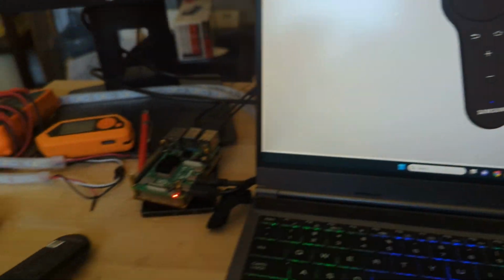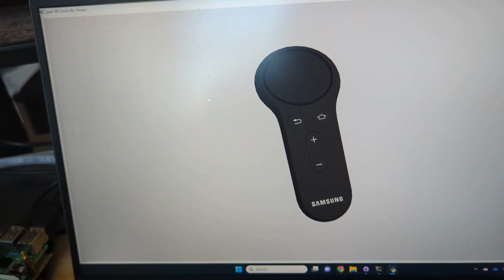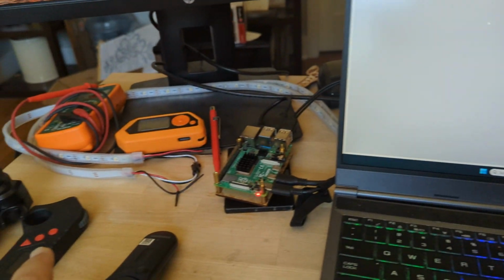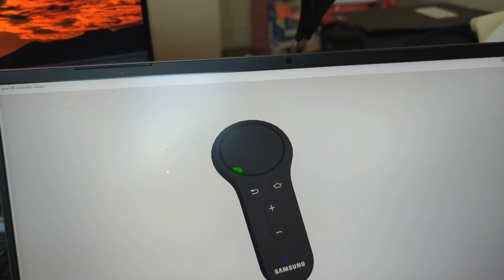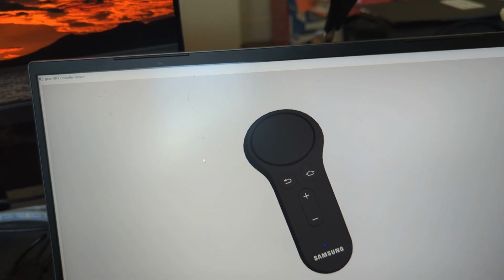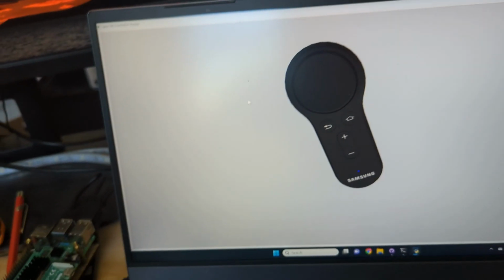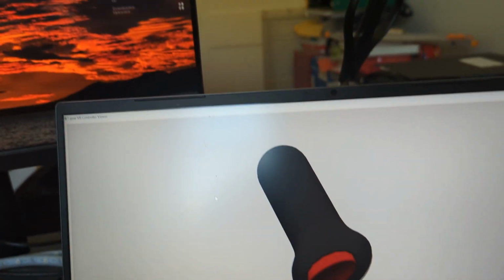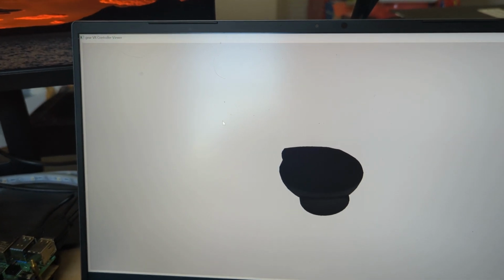Controller Summer Project 2023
Wireless remote control with Samsung gearVR controller. This controller is inexpensive and fits in a pocket. It uses Bluetooth LE to connect and transmit data. It has ability provide orientation and interaction with a touch pad and a few buttons. Custom rendering of a 3D model of the controller is shown with pyqt and opengl. Code is on my GitHub repository.